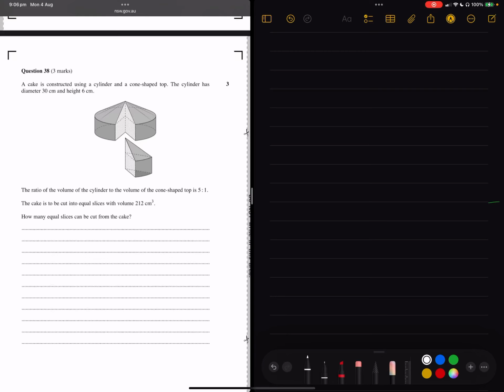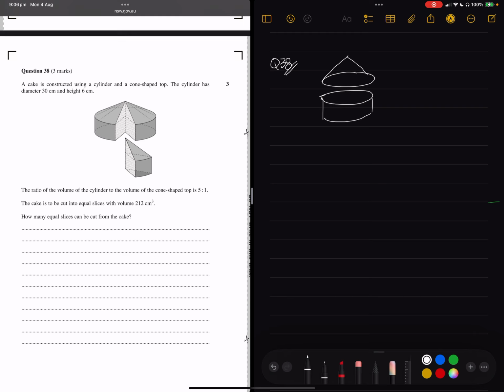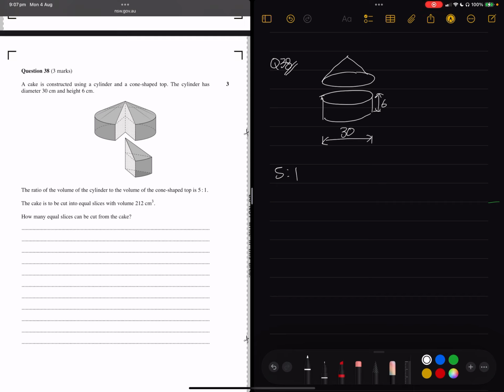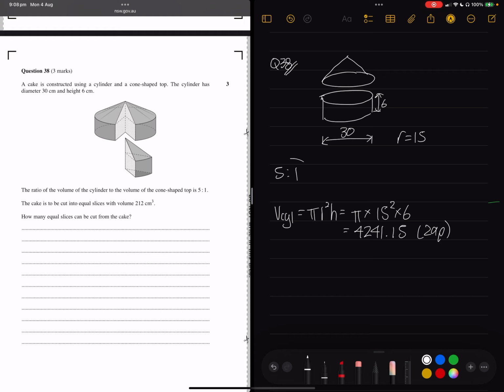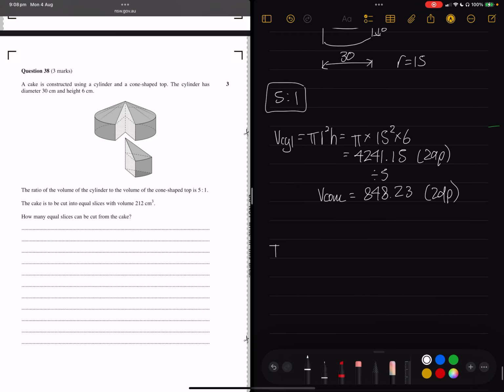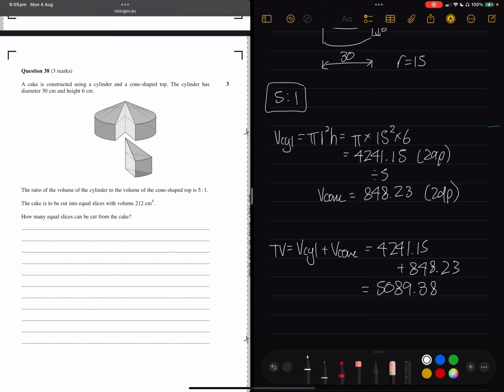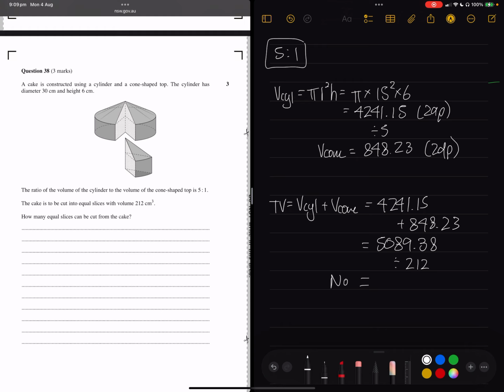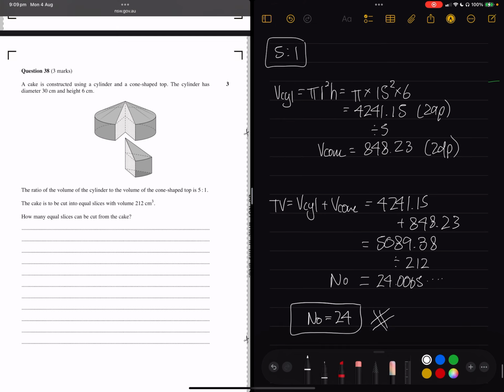2024 HSC Mathematics Standard 2/General 2 Paper Q38 Solution